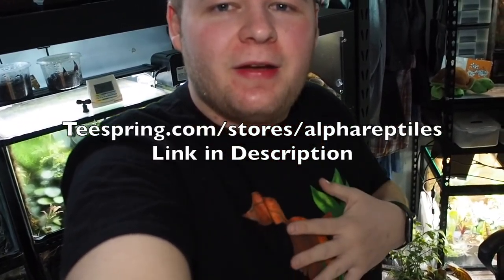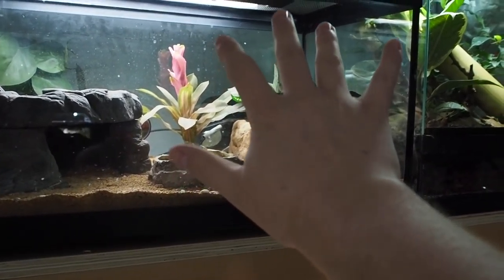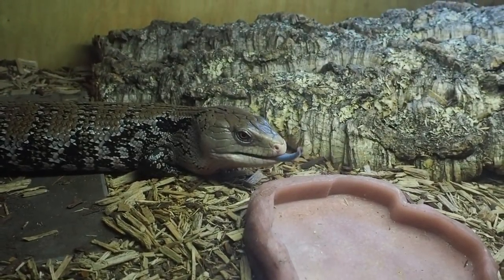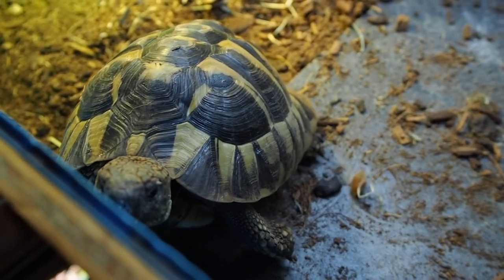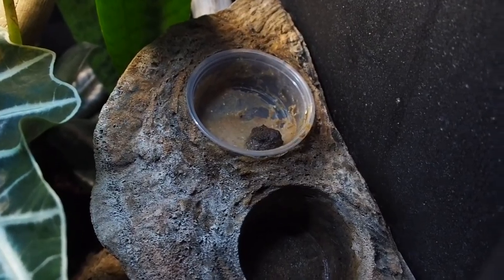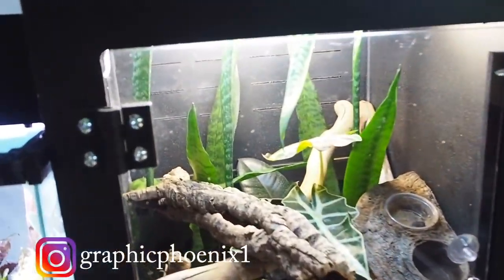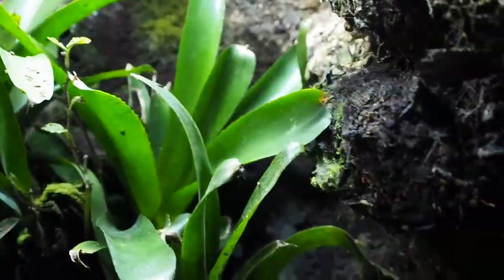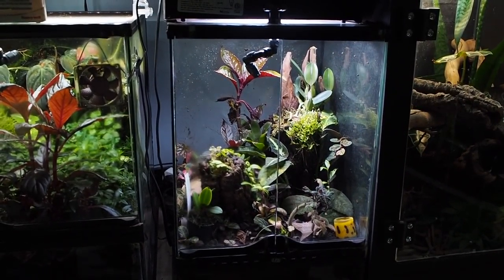Reptile Room Tour March 2018!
The reptile room tour for march 2018 is a bit of a transitionary one, but the room updates this summer will be incredible! We see the monitor lizard, dart frogs, hermanns tortoise and leachianus gecko!